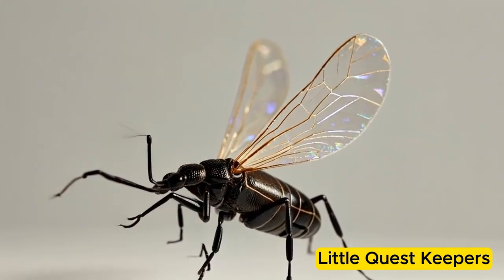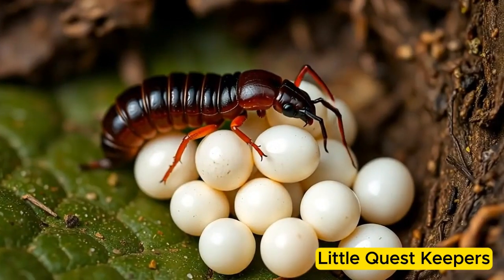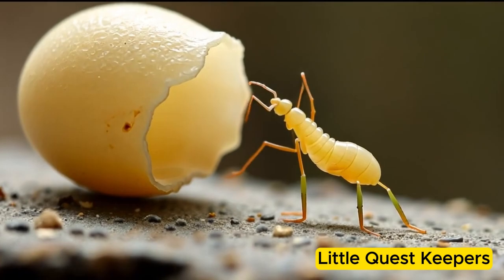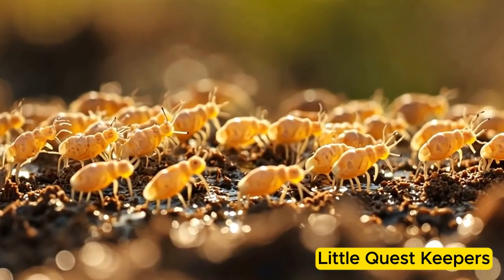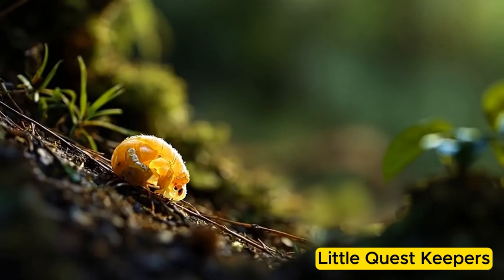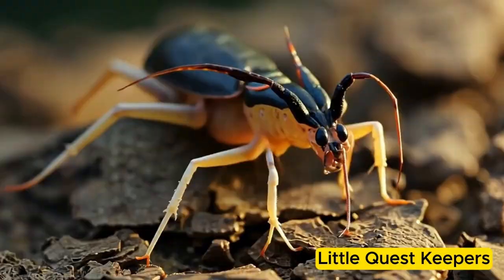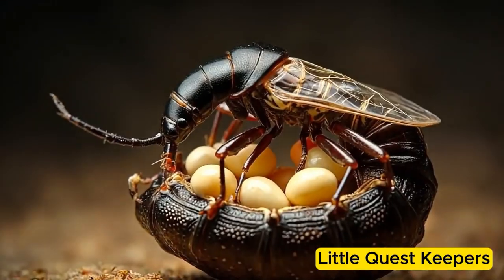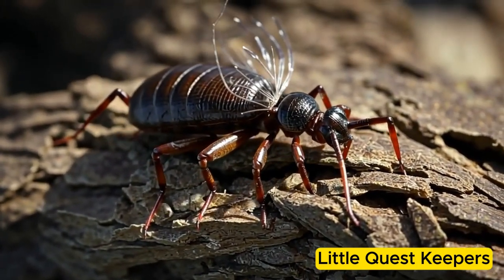Earwig’s Life Cycle Adventure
Danny the Earwig’s Life Cycle Adventure" 🐜🌱
Join Danny the Earwig on an exciting educational adventure as he grows from a tiny egg to a brave adult earwig! Kids will learn all about the earwig life cycle, including nymph stages, molting, and how earwigs use their pincers to protect themselves. This fun and kid-friendly insect story is perfect for teaching life science, metamorphosis, and the importance of garden bugs in nature. Ideal for preschoolers, kindergarten, and early learners, this animated tale is full of fun facts and fascinating transformations! 🐞🔍✨